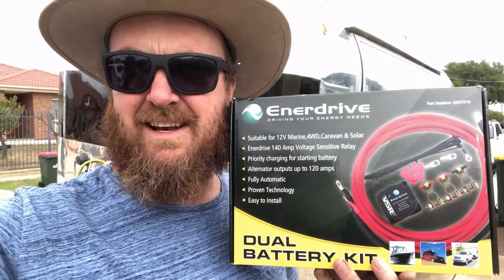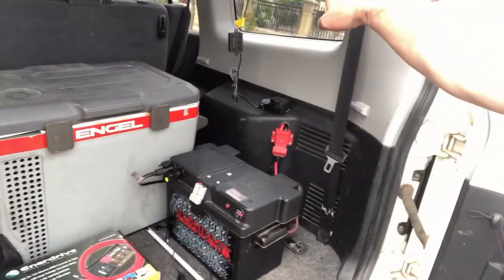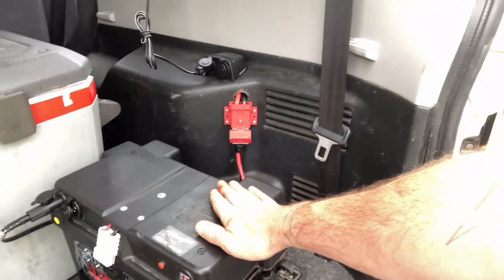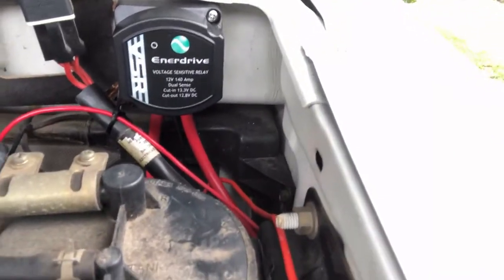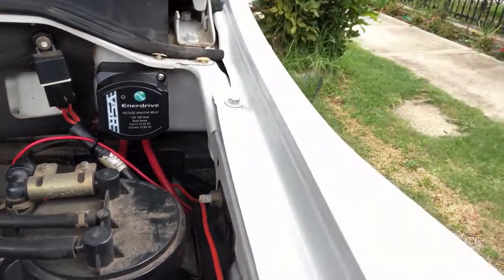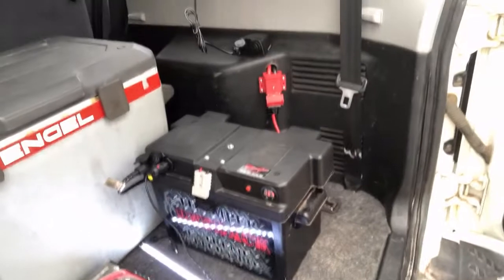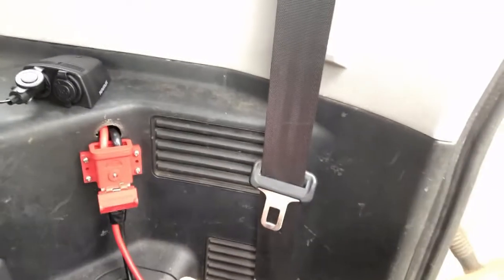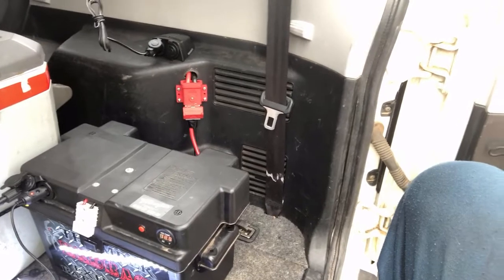Enerdrive DIY Dual Battery Customer Install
For more information on the Enerdrive DIY Dual Battery Kit,

The Enerdrive Dual Battery Kit allows for safe charging and separation of starting and auxiliary batteries in all 12 Volt Marine, 4WD, Caravan and Solar applications.

The features of this dual battery kit include:

- Enerdrive 140 Amp Voltage Sensitive Relay
- Priority charging for starting battery
- Alternator outputs up to 120 amps
- Fully Automatic
- Proven technology

How does this dual battery kit work?:

When the engine is started, starting and auxiliary batteries are separated allowing only the starting battery to be charged. When the charge voltage reaches 13.3 volts the Voltage Sensitive Relay engages allowing both starting and auxiliary batteries to be charged. This is indicated by the red light in the top LH corner being illuminated.

When the engine is stopped and the battery voltage falls below 12.8 volts the VSR disengages separating the start and auxiliary batteries, at this point the indicator light will be out and the auxiliary battery continues to power any accessories without risk of draining the starting battery.